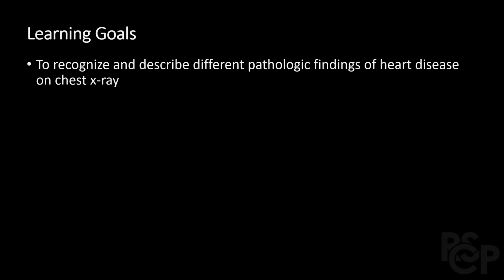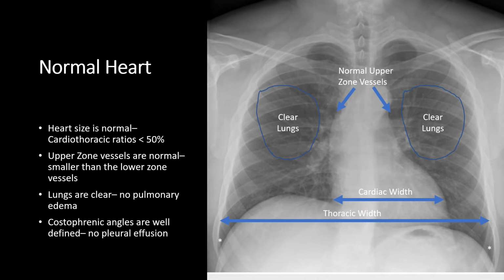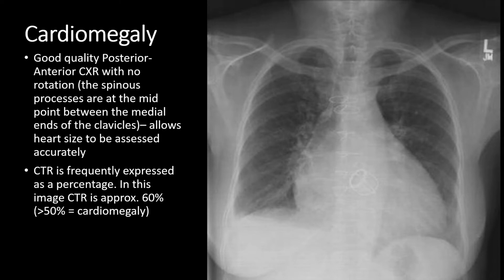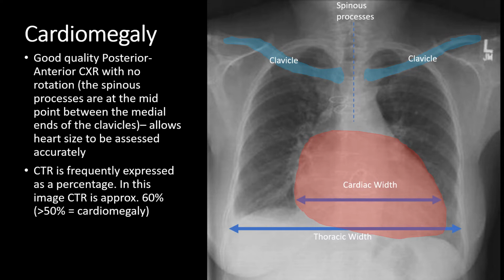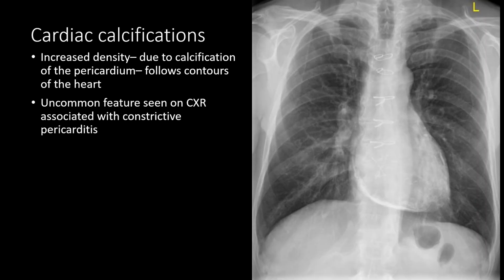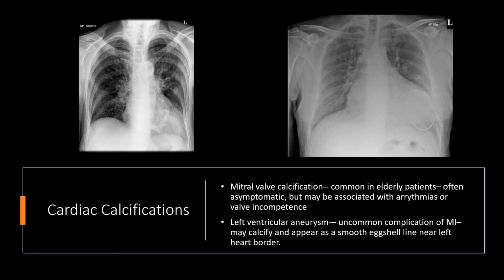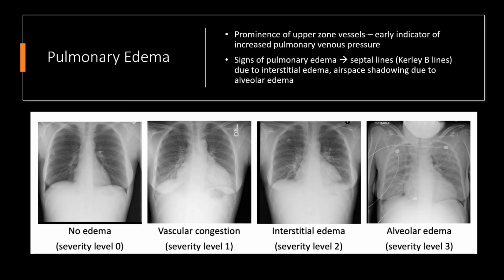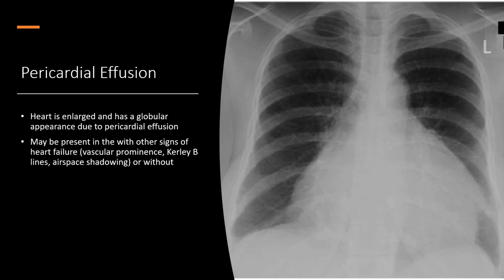Chest X-ray Cardiac Pathologies - Radiology Medical Education - RSCP Video Curriculum